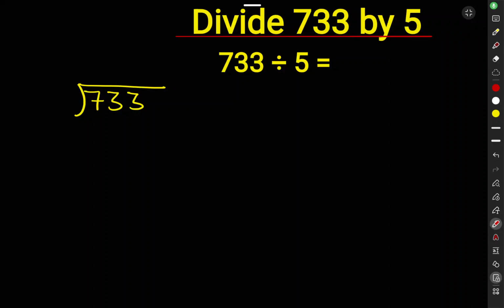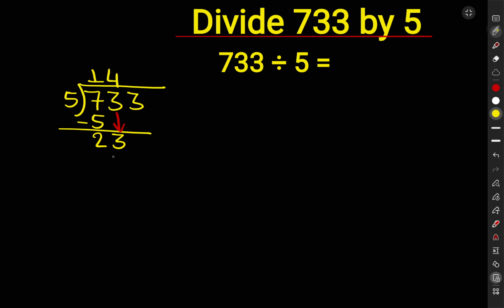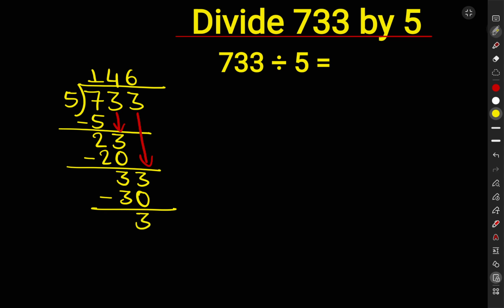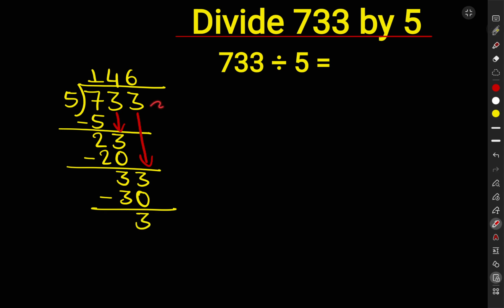733÷5 Divide 733 by 5 (Long division Method)